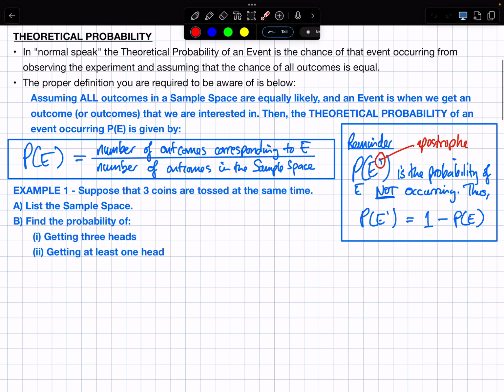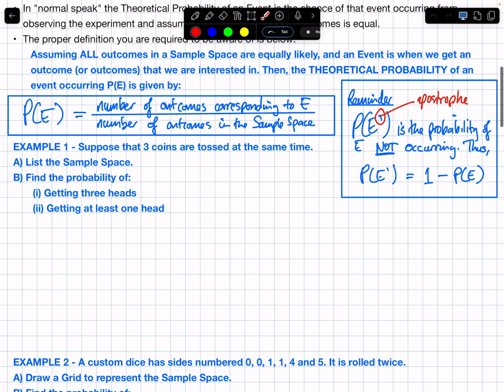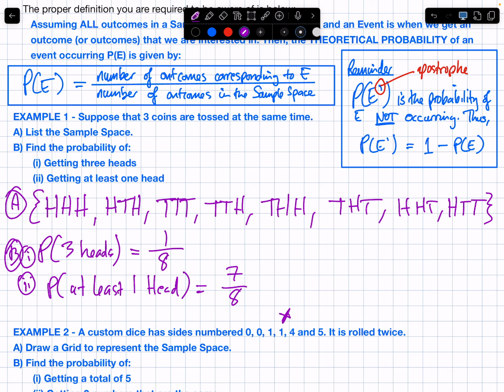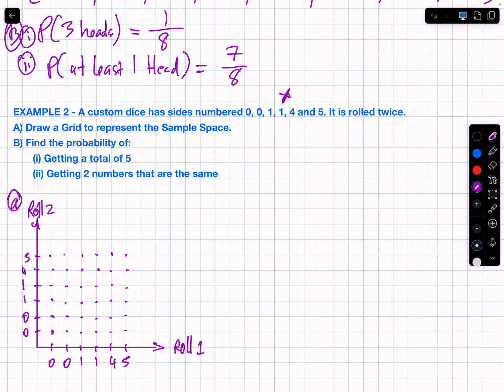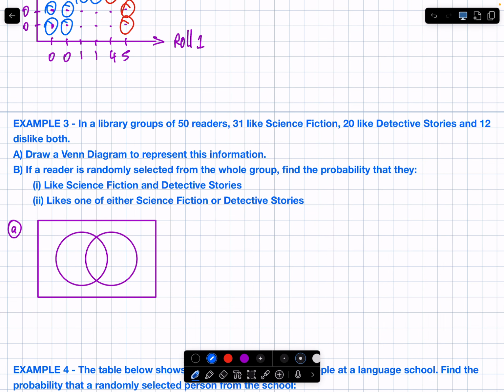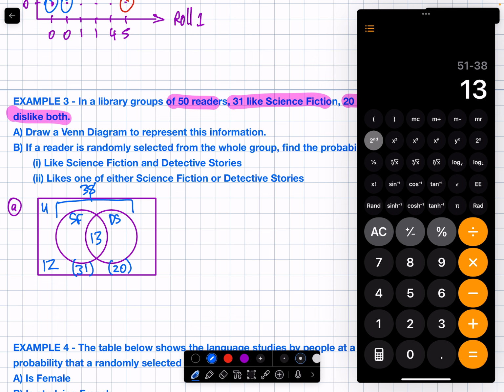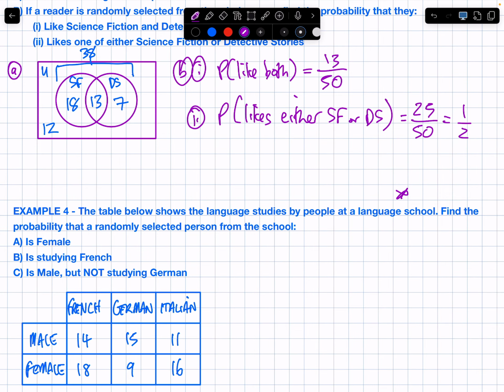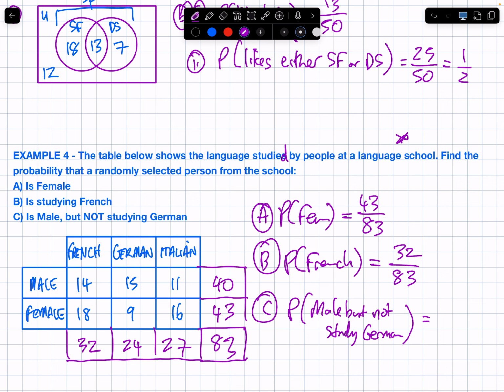10MAIG - Theoretical Probability (2025)